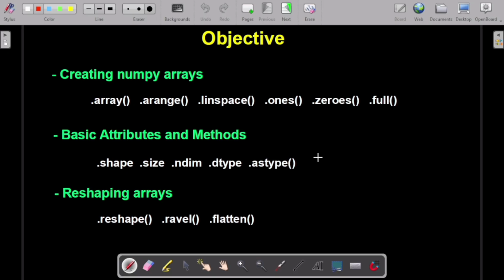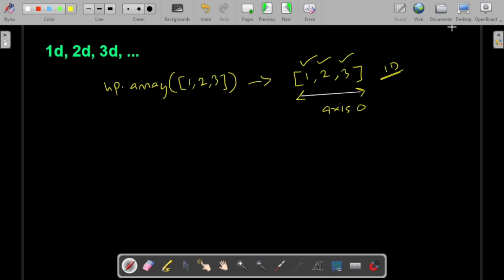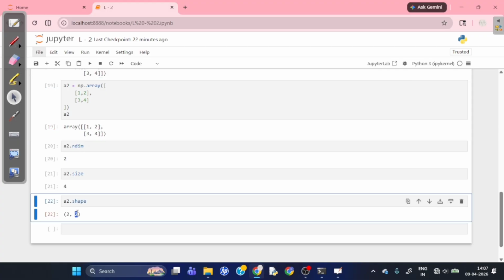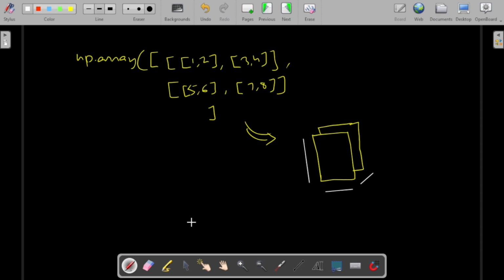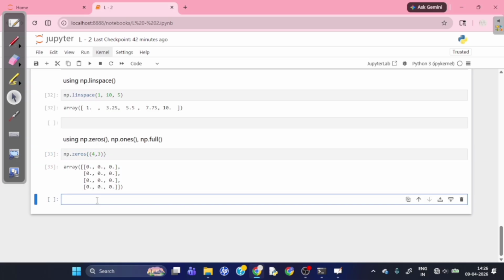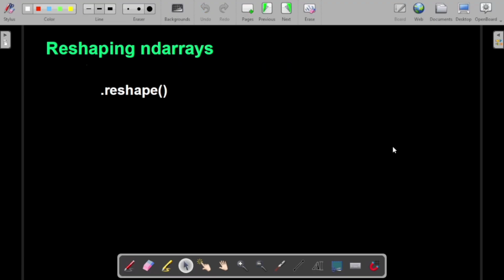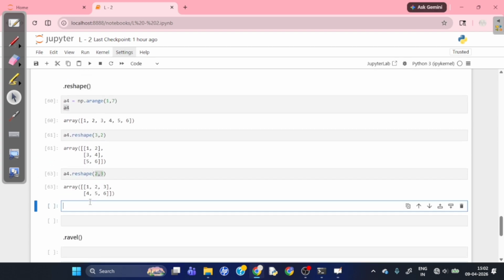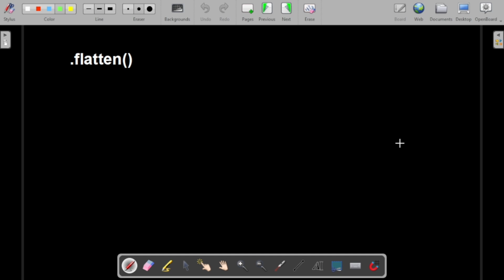Numpy L - 1 | Creating Numpy Arrays, Basic Attributes and Methods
In this video, I have covered some basic methods of creating Numpy Arrays, and some of its basic attributes.
I have covered in detail about the shape and dimension of Numpy Arrays, which is crucial to understand nd arrays.
In the end, some other important methods are taught, which are used to rearrange the data and modify the shape of Numpy Arrays.